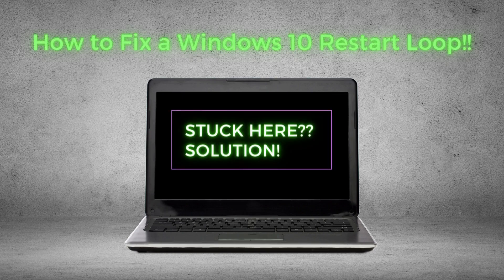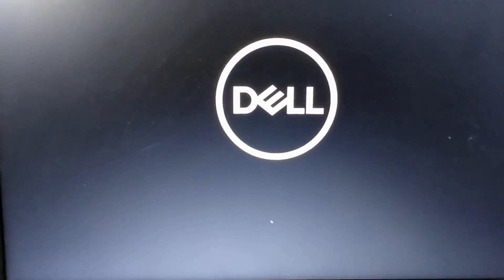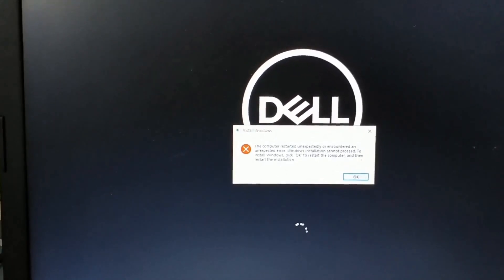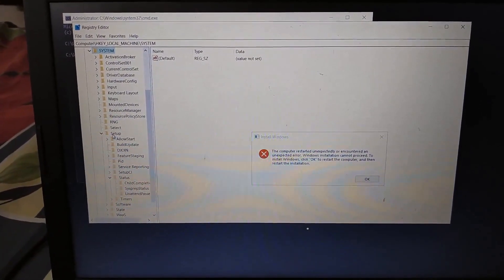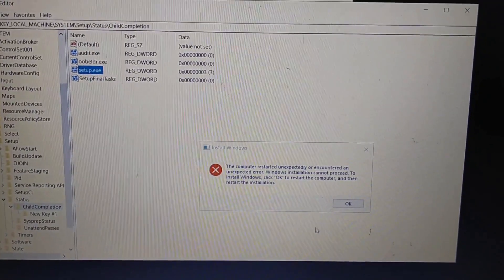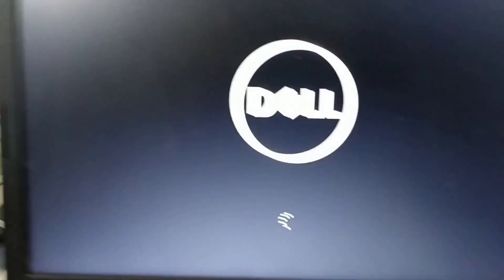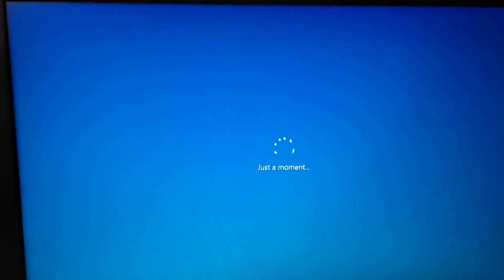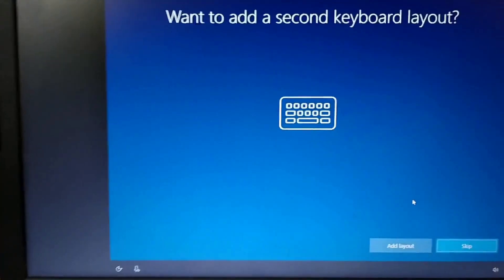How to Fix Windows 10 restart Loop!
If you’re trying to use your Windows computer and find that it’s stuck in an infinite reboot loop, it can be frustrating to deal with especially if you don’t know the cause.

The Windows 10 restart loop happens when there’s a failure to boot up the operating system correctly.
Previous Windows versions would need a full reinstall to resolve the restart loop. However, with Windows 10, you can quickly troubleshoot and fix an endless reboot loop plus any other problems you may be experiencing.

This guide looks at the causes of the Windows 10 restart loop and how you can fix it.

What Causes a Windows 10 Restart Loop?
There are several reasons why your computer is stuck in a restart loop, which is characterized by failure of Windows to load up correctly once you power on your PC.

Instead of booting normally, the PC will fail to reach the logon screen before it resets to the boot screen and tries to load Windows. From here on, the operating system is caught in an endless loop of booting and crashing, rendering your PC impossible to use.
Some of the causes of the Windows 10 restart loop include:

New Windows driver or recent driver update
A Windows Update
Problems with the Windows system registry
New software installation
How to Fix Windows 10 Stuck in Restart Loop
1. Unplug Peripherals and Hard Reset Your PC
A piece of hardware that’s connected to your computer such as your printer, digital camera or video recorder, USB storage device or media card reader may interfere with the normal Windows booting process.

Unplugging all such peripherals from your PC and performing a hard reset may help resolve the infinite reboot loop. You can leave only your keyboard, mouse and monitor and then unplug your PC from the power outlet.

If your computer comes with a removable battery, remove it and then hold the power button down for about 15 seconds until it goes off. Put the battery back in, plug the wall power back into your PC and try to restart it.

2. Bypass the Restart Screen
If Windows 10 is still stuck in a restart loop after unplugging peripherals and performing a hard reset, you can try to bypass the restart screen using the Function (FN) key.

Hold the FN key down as you power on your PC, and while still holding the key, tap the Windows key to bypass the restart. If this works, you should see the login screen and you can continue using your PC normally.

3. Use Windows 10 Automatic Repair
Automatic Repair is a recovery feature in Windows 10 that kicks in when the operating system is unable to boot or startup and tries to diagnose and fix the problem. The feature scans system files, configuration and registry settings among other things and then tries to fix the issues that prevent your PC from working normally.

Automatic Repair usually sets in without you prompting it, but typically, it happens after several restarts. If you find Windows 10 stuck in restart loops and within 15 minutes you don’t see the Automatic Repair option, it’s probably not going to happen.

Note: You won’t lose any data if you perform an Automatic Repair.

You can also perform an Automatic Repair with your Windows 10 installation USB or disc.

To get started, wait for the PC to start and display the manufacturer logo, and then check the boot menu option (F12). If you don’t see it, refer to your device user manual.
Next, reboot your PC and when you see the manufacturer’s logo, press the Boot menu option severally to enter the boot menu. Select CD/DVD ROM or USB.